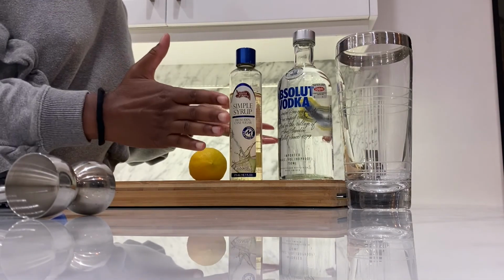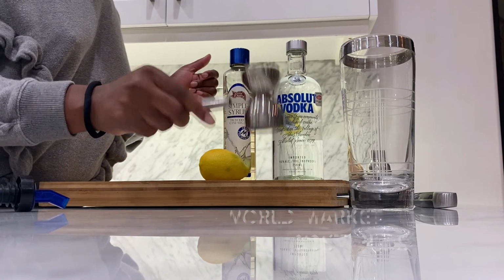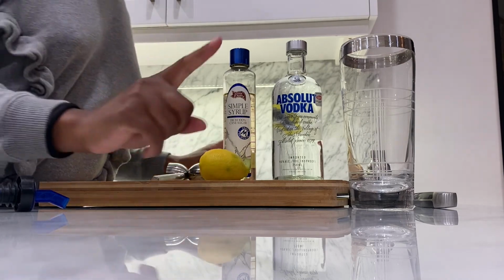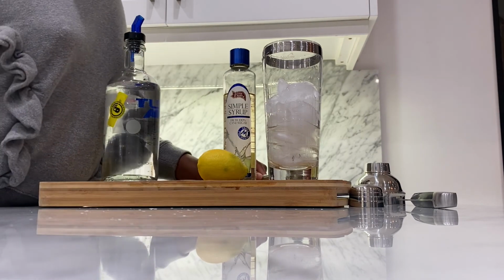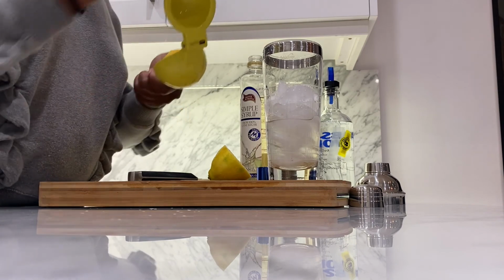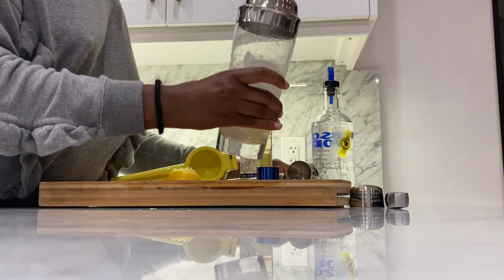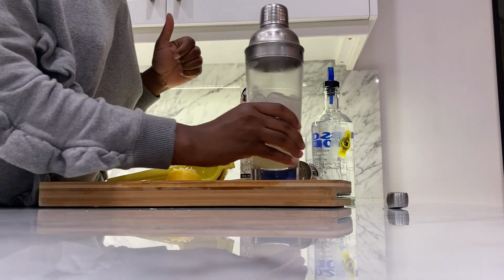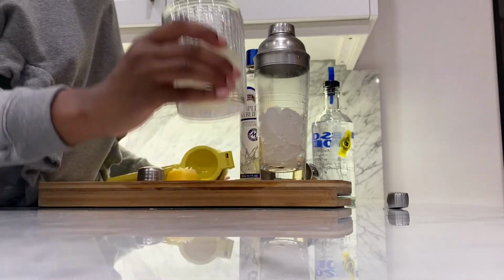MOMMY'S VODKA GIMLET